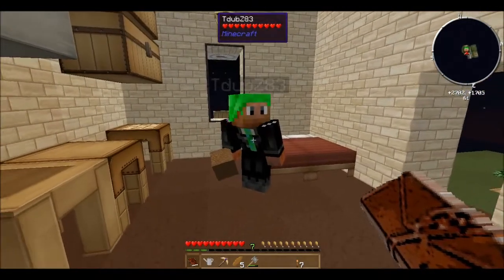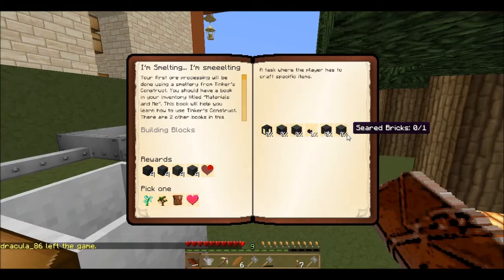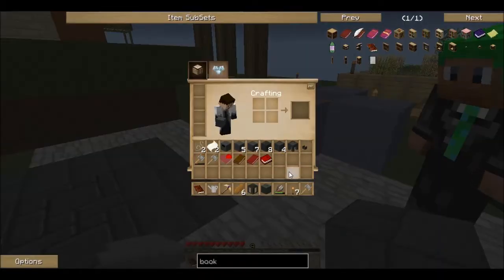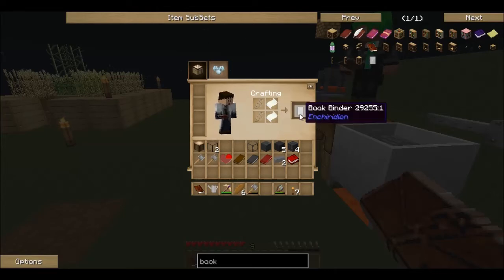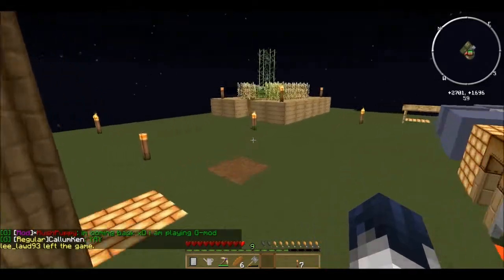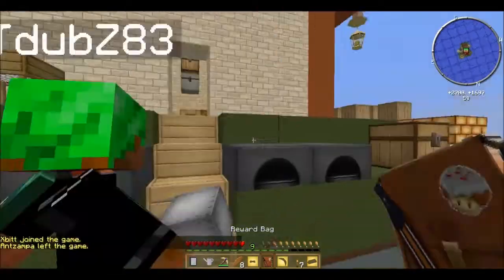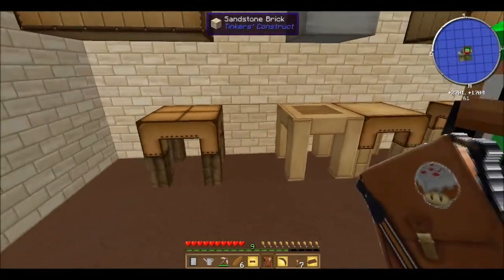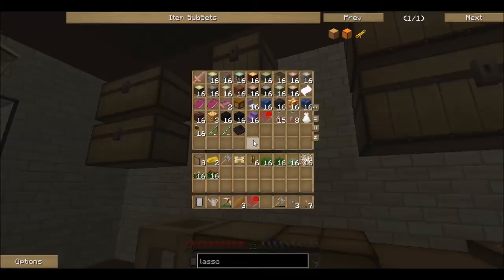Agrarian skies // Multiplayer with Tdubz // Episode 3. //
Server IP: skies.moddedminecraft.net